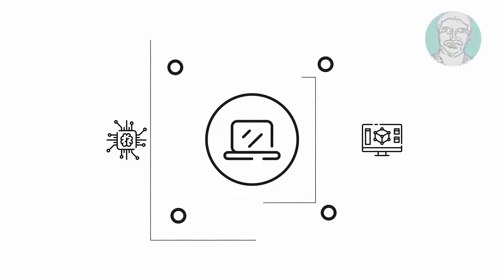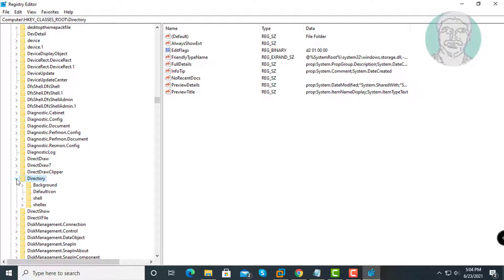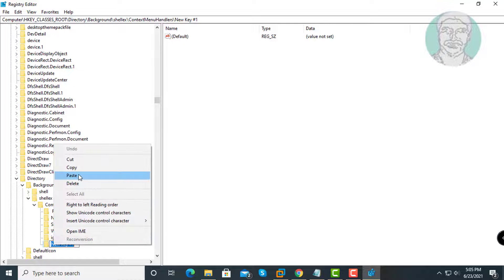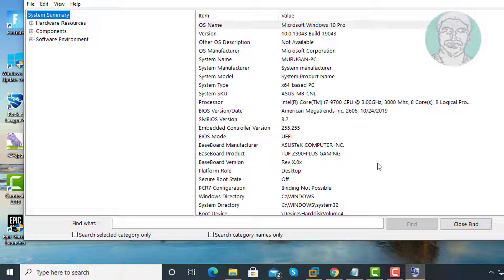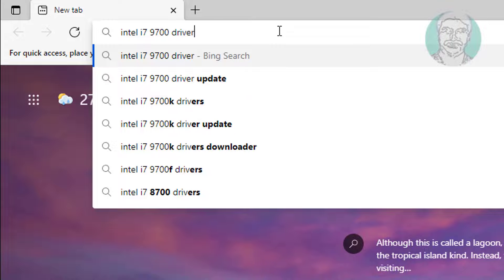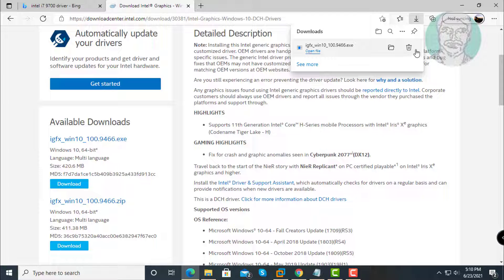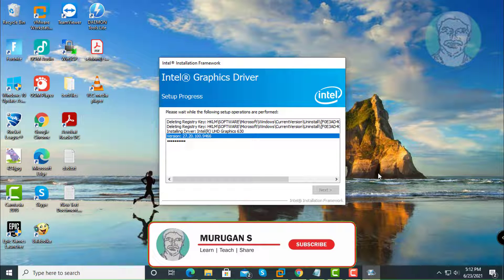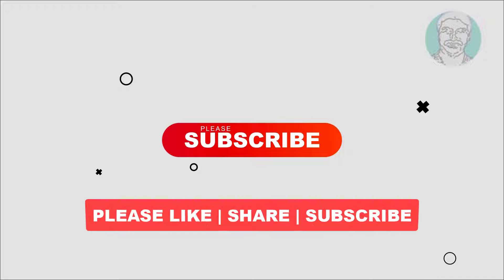Fix Intel HD Graphics Control Panel Option Missing From Right Click Context Menu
This Tutorial Helps to Fix Intel HD Graphics Control Panel Option Missing From Right Click Context Menu

igfxcui
{3AB1675A-CCFF-11D2-8B20-00A0C93CB1F4}

igfxDTCM
{9B5F5829-A529-4B12-814A-E81BCB8D93FC}